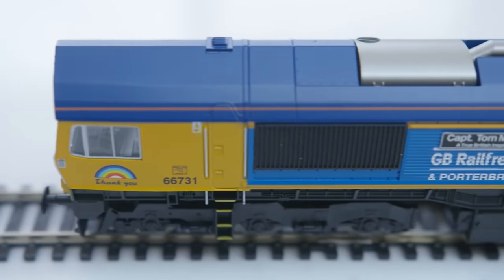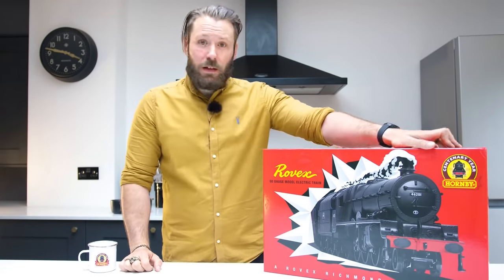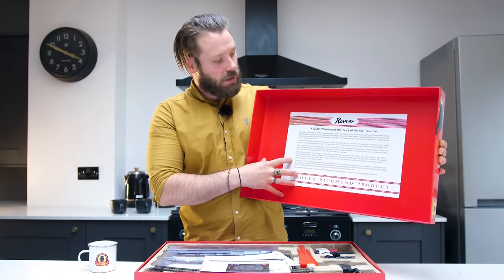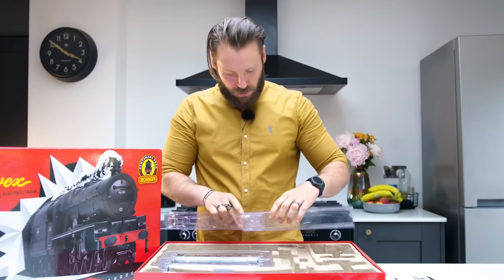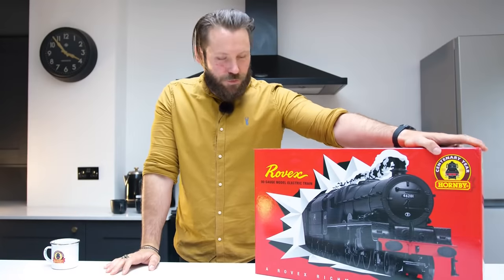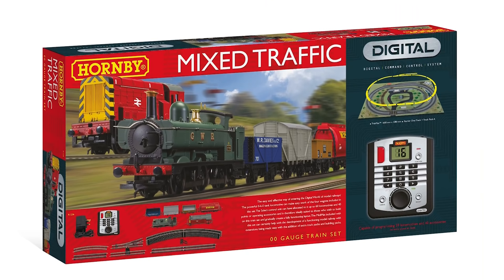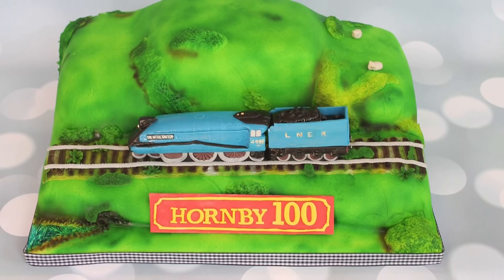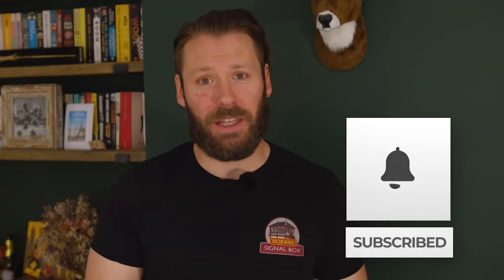HORNBY | Signal Box - UNBOXING Rovex 00 Gauge Train Set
We unbox the very special Centenary Rovex 00 Gauge Train Set, plus we bring you all the Hornby news from the last month.

Mike take a look at the very special Sir, Colonel, Captain Tom Moore GBRf Class 66 locomotive.

Welcome to Signal Box!